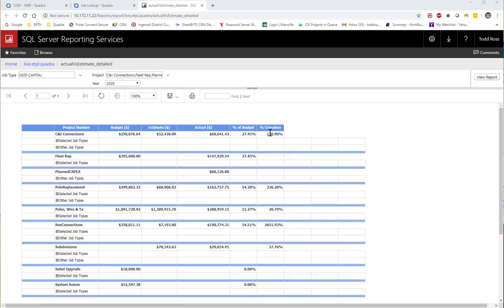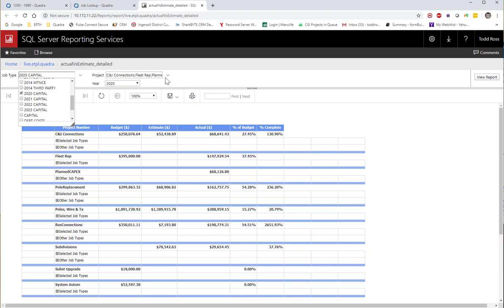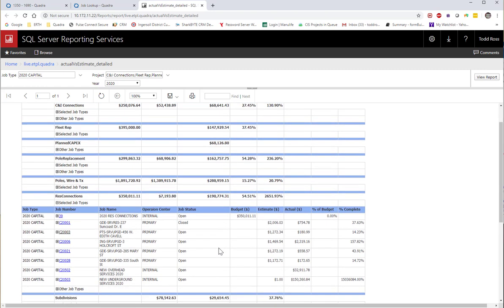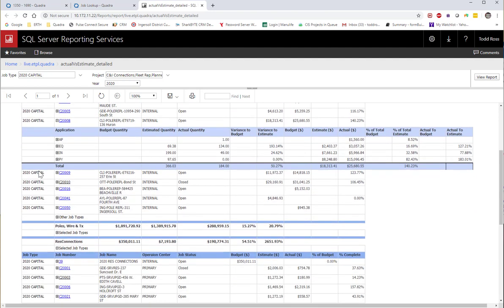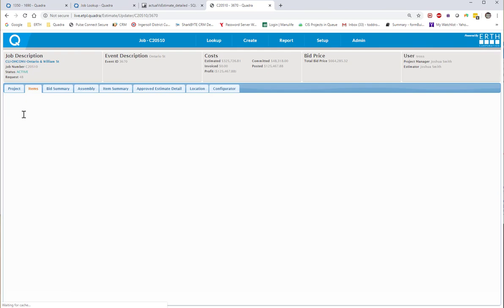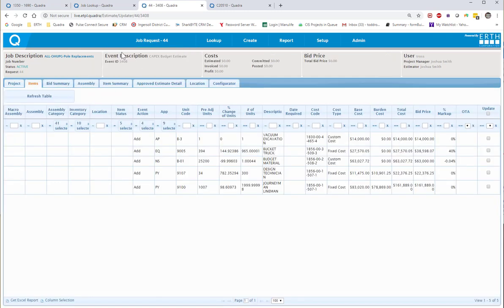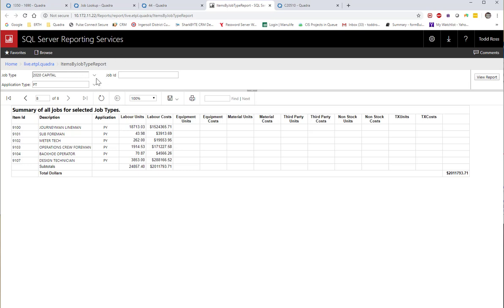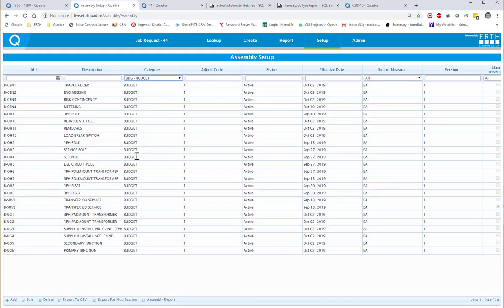Capital Planning over Mulitple Years for Ontairo LDC using Quadra